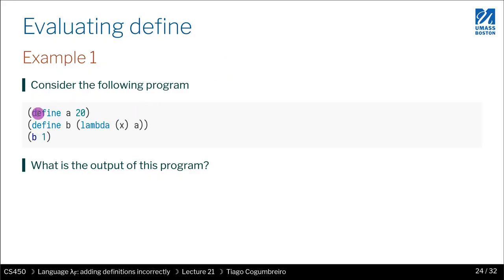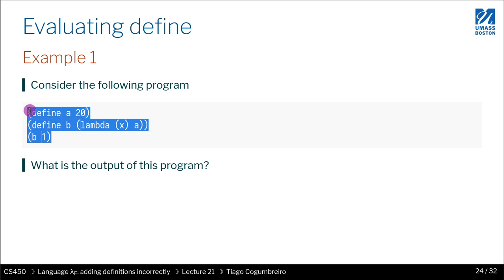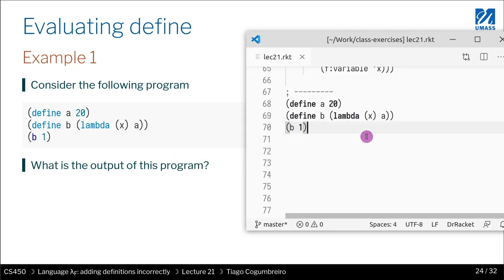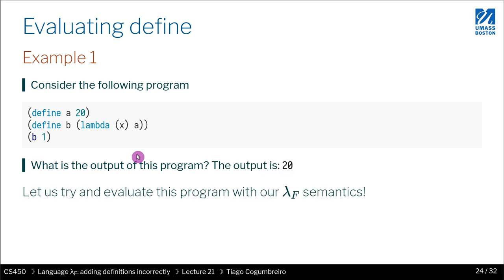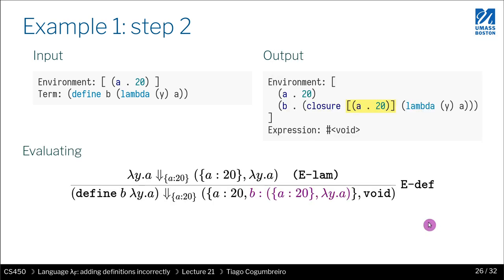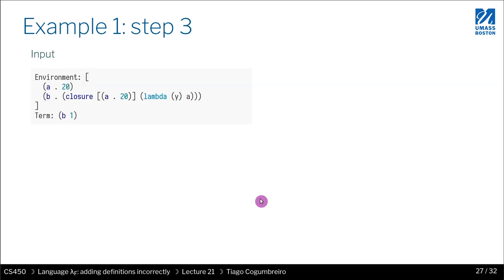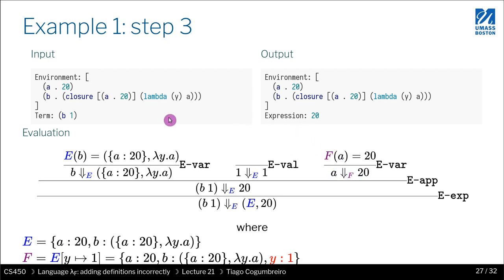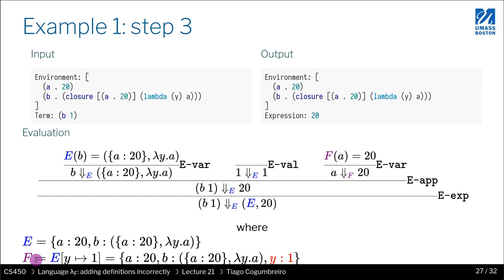CS450 21 4 Example 1